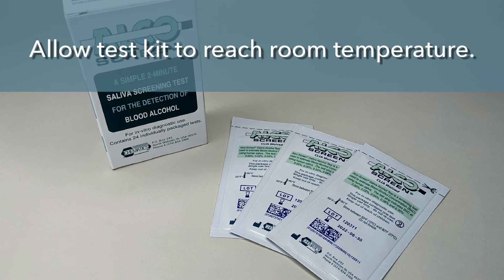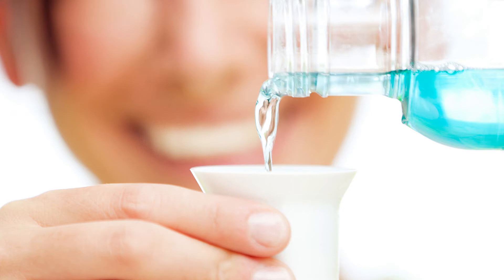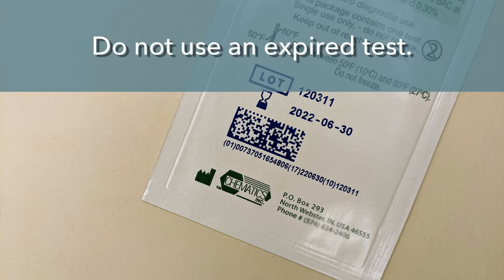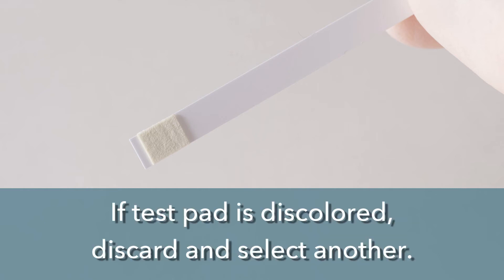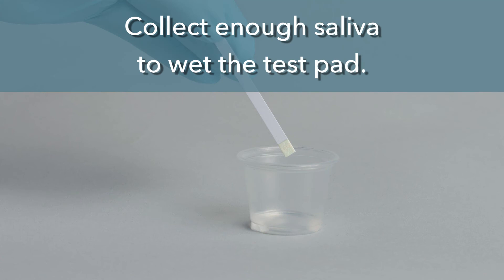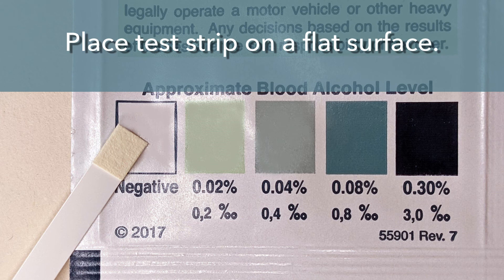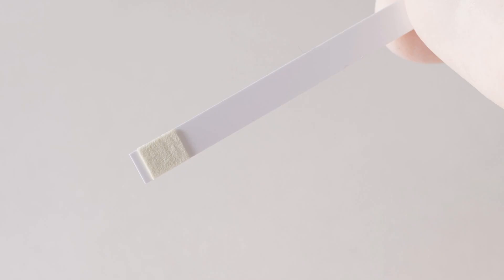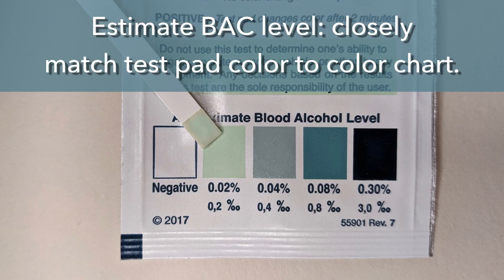Alco Screen saliva alcohol test instructions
Learn how to administer a saliva alcohol test using the Alco-Screen.